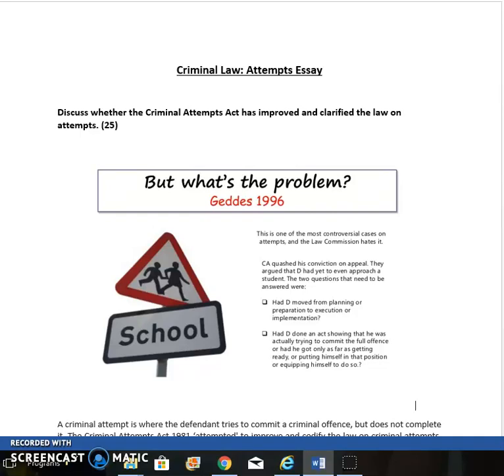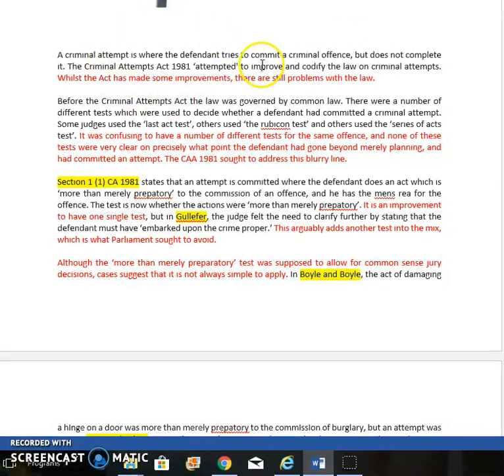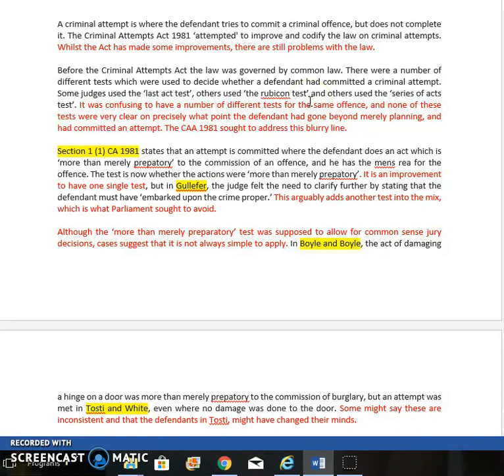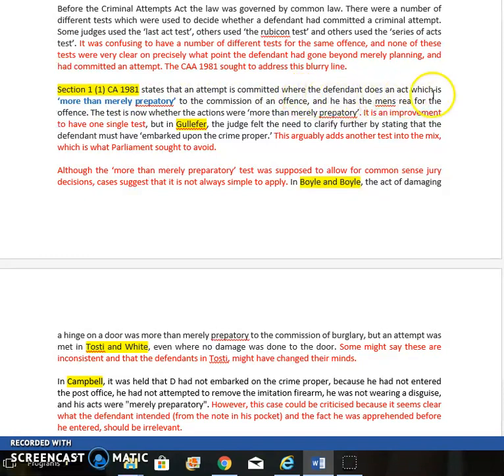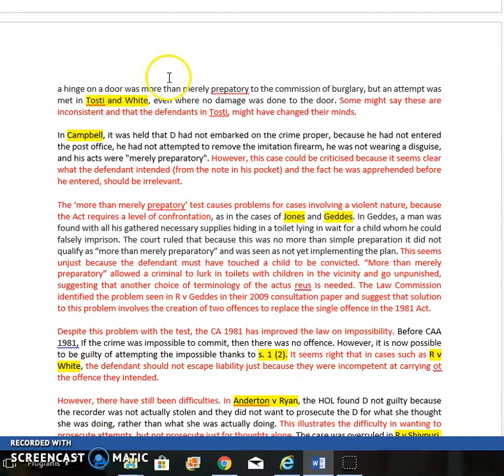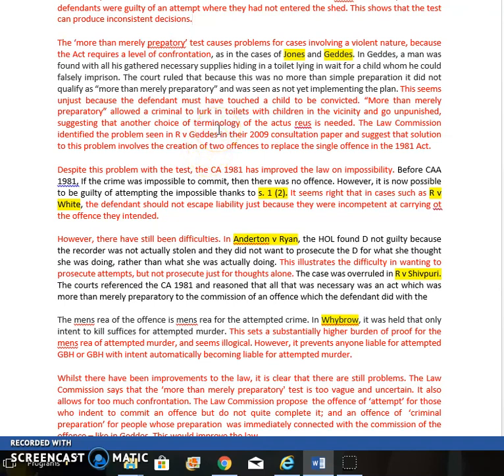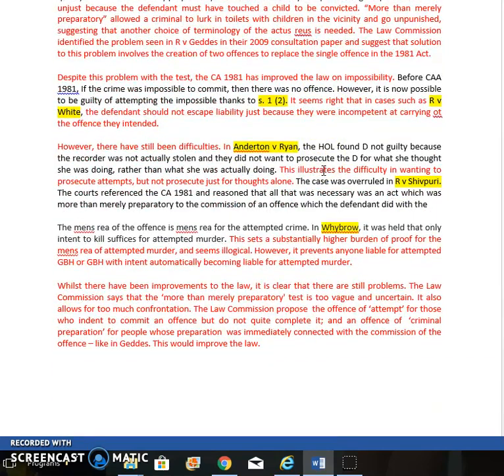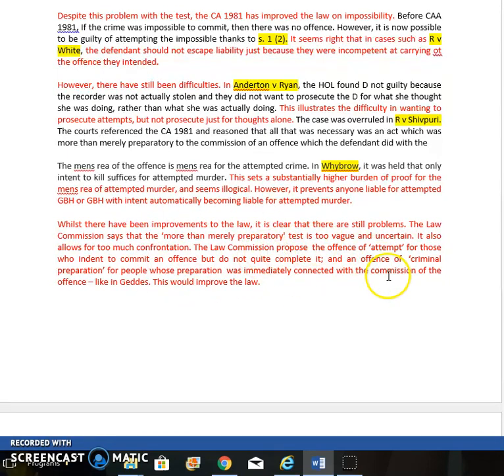Evaluation of attempts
Video tutorial looking at a suggested answer to an evaluation essay on attempts in criminal law.